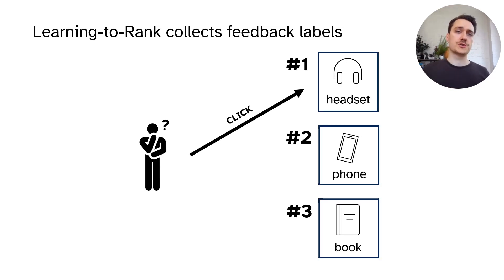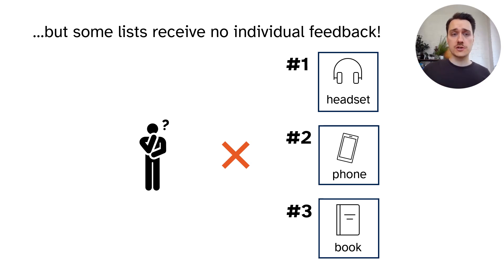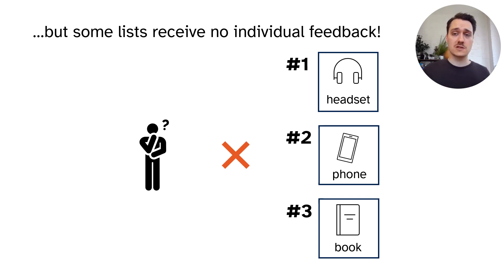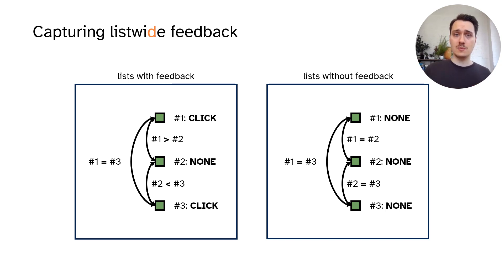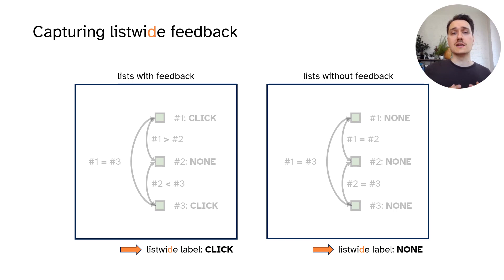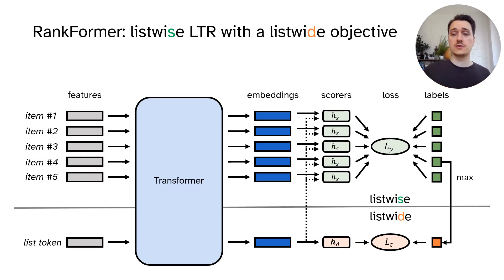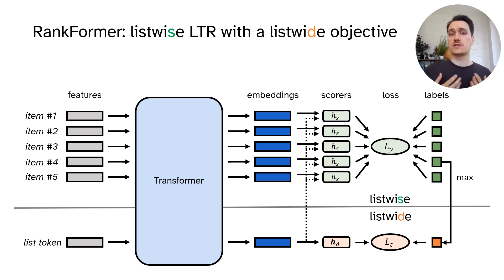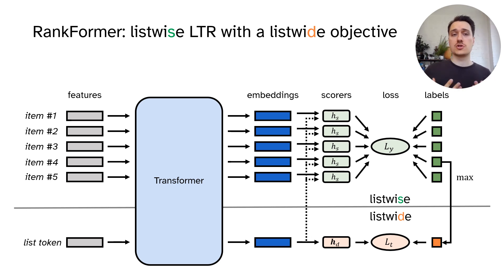KDD 2023 - RankFormer: Listwise Learning-to-Rank Using Listwide Labels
Maarten Buyl, Amazon

Short Presentation video for "RankFormer: Listwise Learning-to-Rank Using Listwide Labels" Popular pairwise and listwise loss functions in Learning-to-Rank typically only consider the relative judgement of users, e.g. the item that saw the most interaction in a list should be ranked higher than other items in the list. However, by only viewing feedback as relative, we neglect the user's absolute feedback on the list's overall quality, e.g. when no items in the selection are clicked. We propose a simple, yet effective approach to capture this listwide signal using the RankFormer architecture. It jointly optimizes a novel listwide assessment objective and a traditional listwise LTR objective. The practical benefit of this approach is shown in experiments on public datasets, as well as in offline and online experiments at Amazon Search.